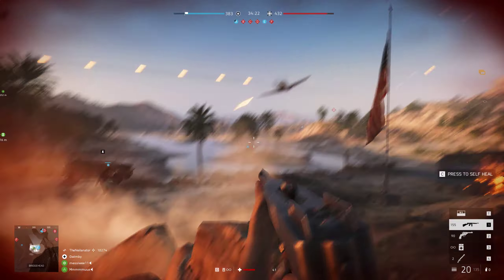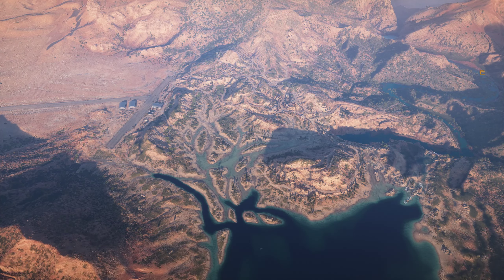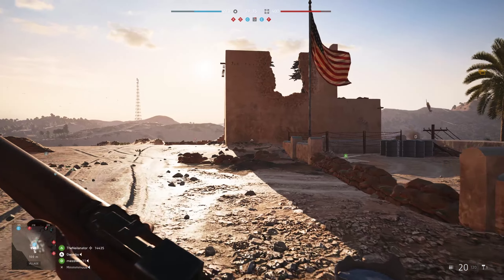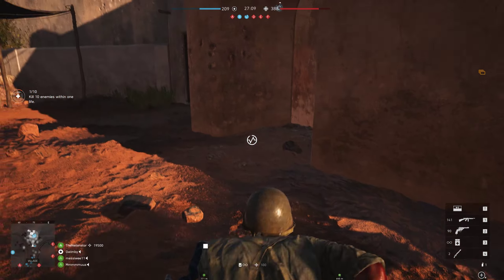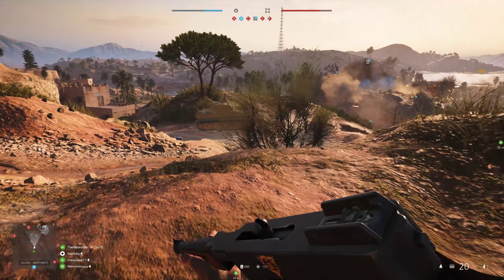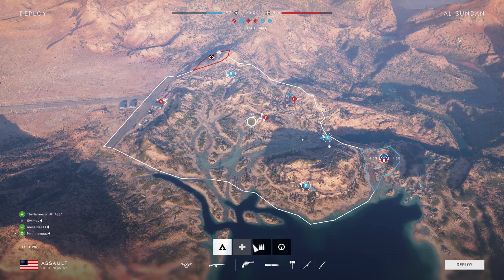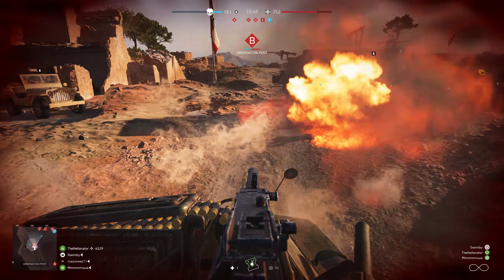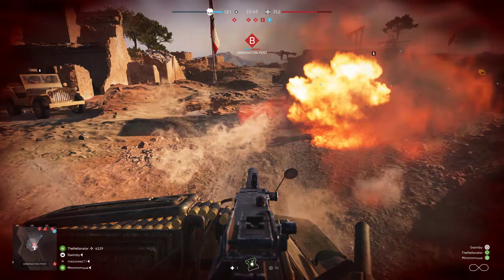Battlefield V: Tommy Gun Quest.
So, i have one final quest, in BFV. and that is to upgrade the Thompson M1928, to Level 4 and finish it.

Well this is the final stretch of that Goal.

Indeed.

Ok Bye Bye